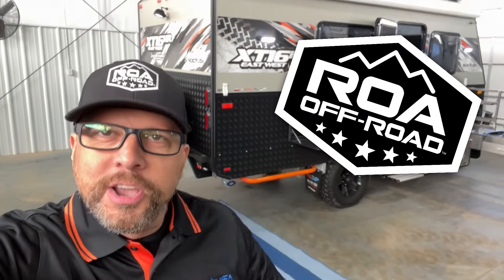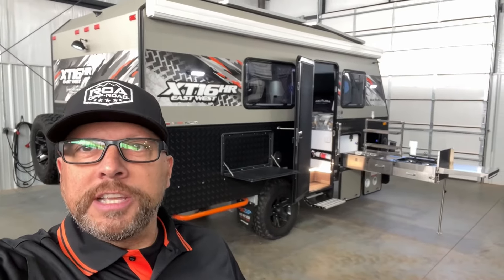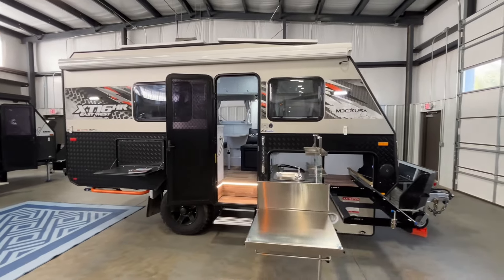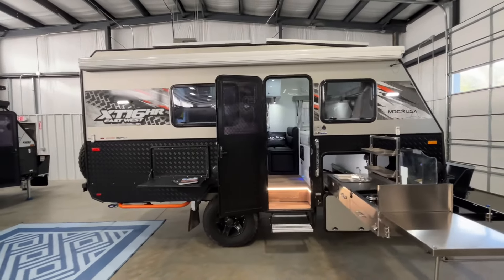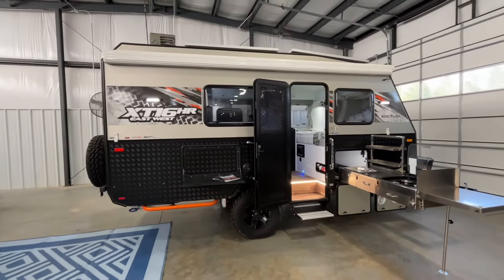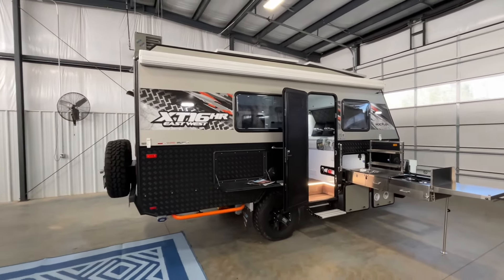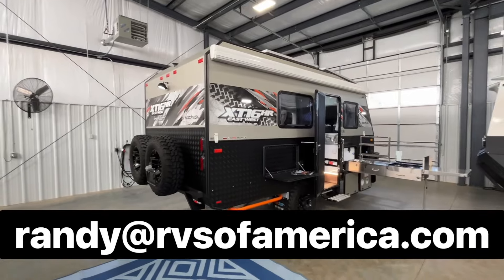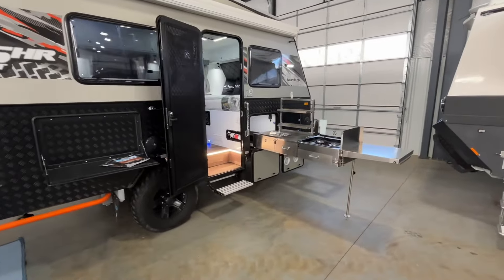MDC CAMPER’s Have Landed at ROA OFF-ROAD in Duncan South Carolina -XT16HR EAST WEST & ISLAND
Join us on a quick tour of the all new MDC 17 Family! We are excited to be carrying MDC's robust lineup of trailers including many amazing floorplans designed for families! This MDC is an incredible bunk model with space for you and your kids! Create new memories and adventures in this amazing off-road trailer.